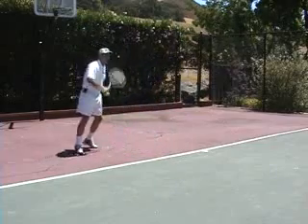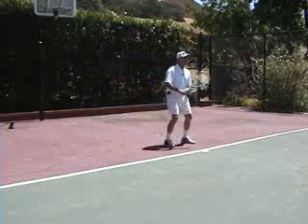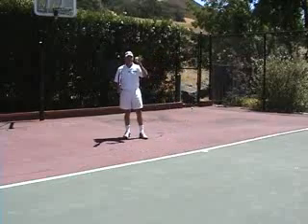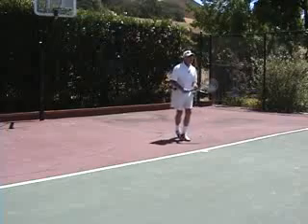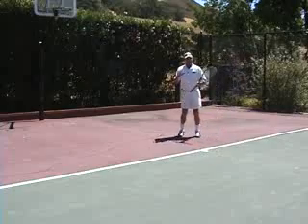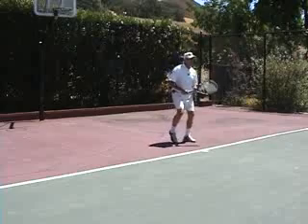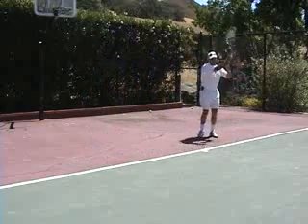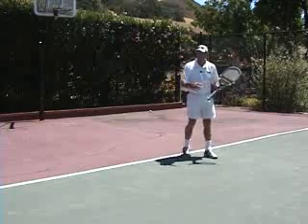Tennis High Bouncing Forehand Groundstroke